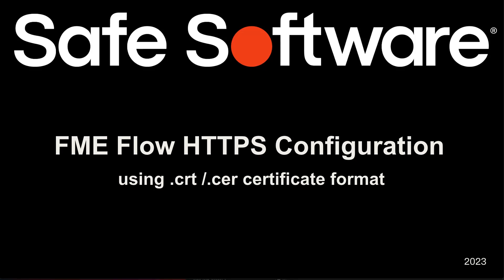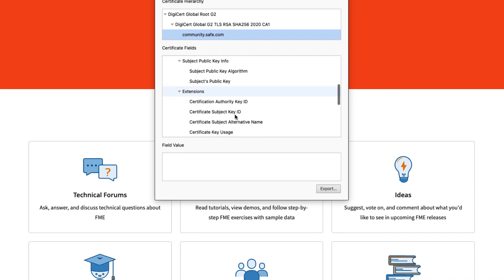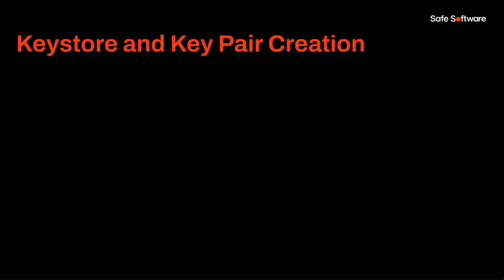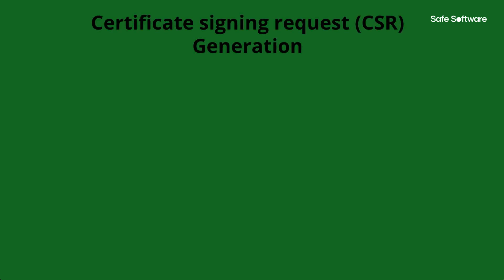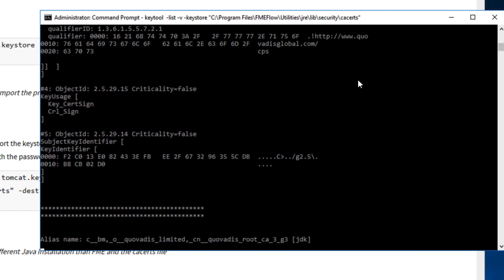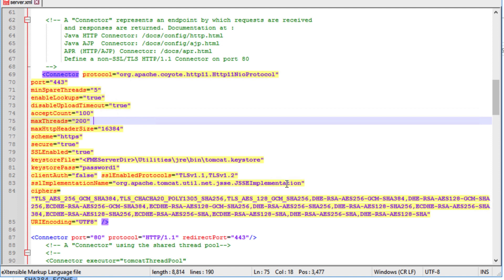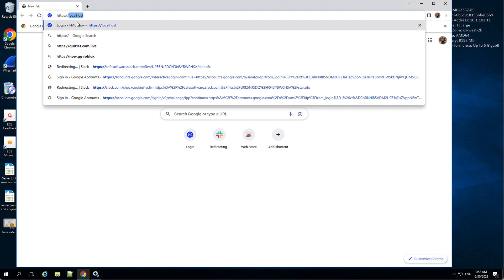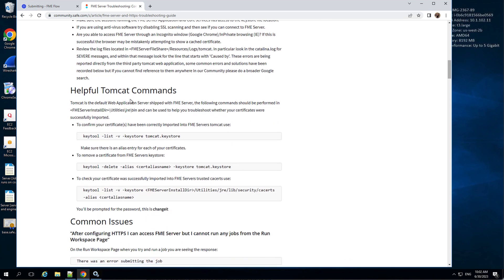Configuring FME Flow for HTTPS: Using a CER/CRT Certificate Format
Follow these step-by-step instructions to configure HTTPS on FME Flow using a .crt or .cer certificate obtained from a Certificate Authority (CA).

The instructions and xml snippets needed are available in the FME Community article

If you have a .pfx or .p12 certificate file, please see the article “Configuring FME Server for HTTPS: Using a PFX or P12 Certificate”

If you encounter problems, please see our article on “FME Server Troubleshooting: Configuring for HTTPS/SSL”